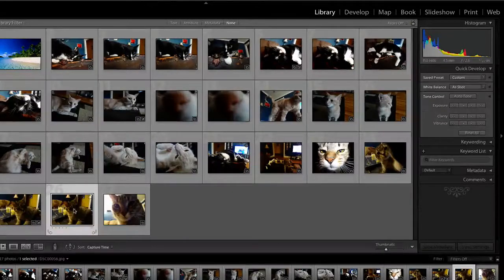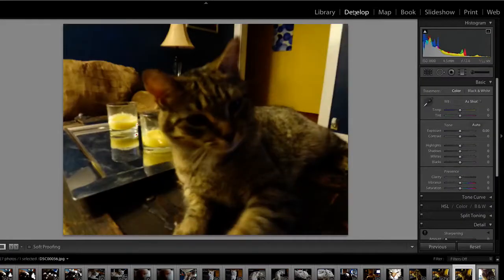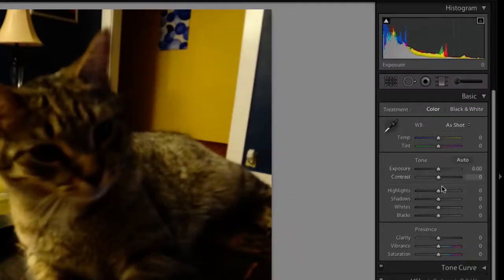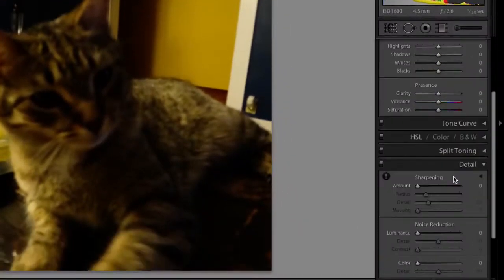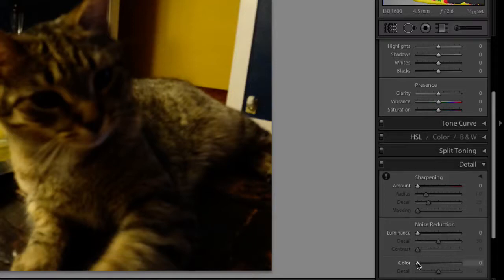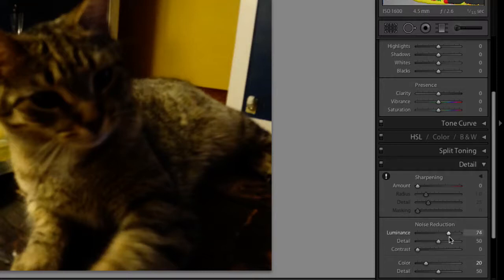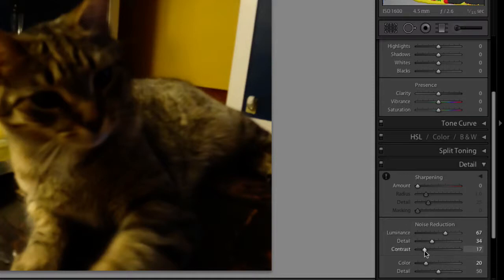How to Use Lightroom Noise Reduction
Follow this step by step guide to learn how to use Lightroom noise reduction.

To use lightroom noise reduction first we need to select the photo we're going to work on.

Then click on the develop module.

You'll need to scroll down to the detail section on the right hand tool bar and click on the arrow to open it. This will open the noise reduction palette.

You'll want to move the color first. Generally 25-30 is a good starting point for this. This setting basically recognizes what colors the noise is generating and reduces it.

Once you've adjusted that to your liking move up to the luminance. Adjust the luminance so the noisy area looks smooth. This setting will basically making something that looks like sand look really smooth. You don't want to over do it and have it be all blurry, but find a good setting.

Then use the detail slider to fine tune it even more.

Then if you need contrast add that in. As a rule usually luminance is set highest, detail to the left of that, and then contrast to the left of detail if at all.